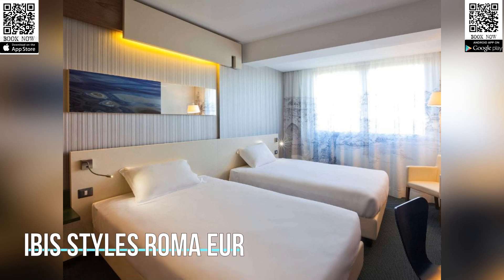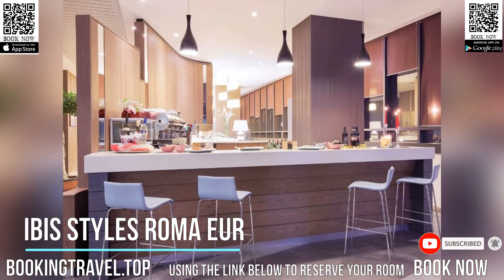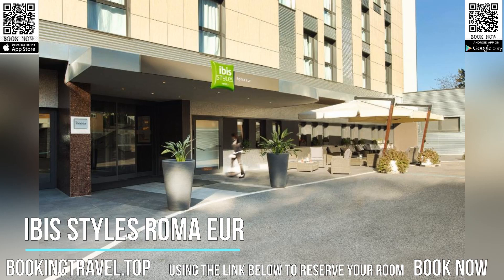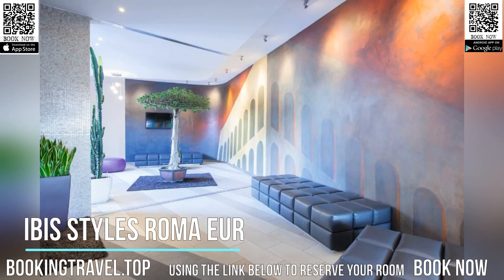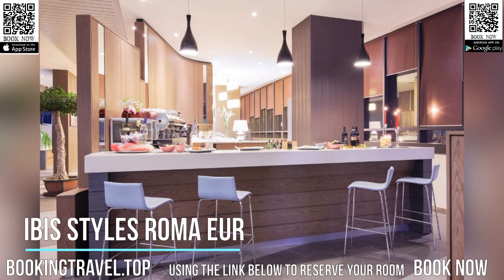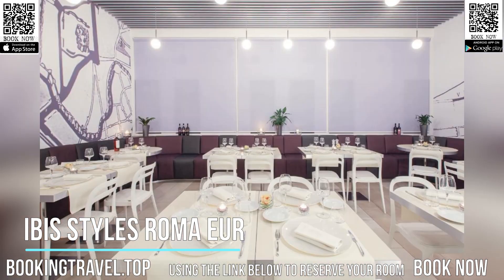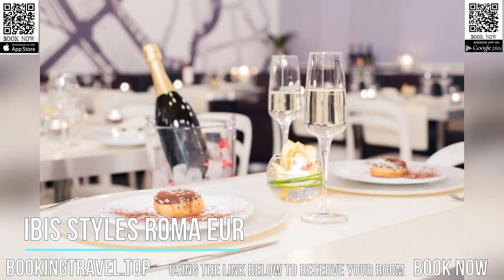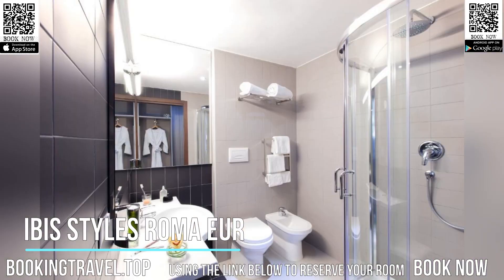Ibis Styles Roma Eur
Book now

SUPPORT US
SPECIAL DISCOUNT

Located in Rome's EUR district, the Ibis Styles Roma Eur features spacious air-conditioned rooms. The restaurant serves an extensive breakfast. Eur Palasport Metro is a 15-minute walk away, and offers direct links to the Coliseum. Wi-Fi is free throughout.

Modern rooms at this Ibis Styles hotel boast a contemporary minimalist style. Each offers a 32" satellite flat-screen TV, a mini-bar, and private bathroom.

The continental breakfast buffet is served daily in the dining room. The gourmet restaurant offers classic Italian cuisine, as well as traditional Roman recipes.

Viale Europa street, with its many shops, is 1640 feet from the property, which also has a secondary entrance on Viale Egeo, 133.